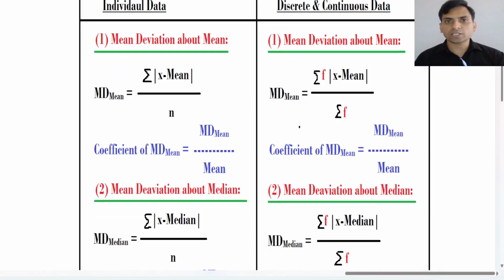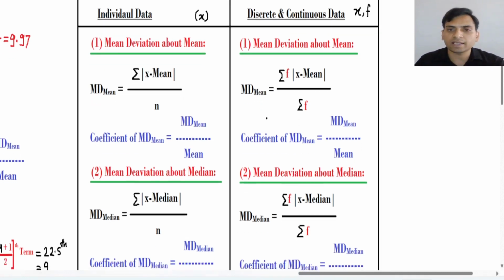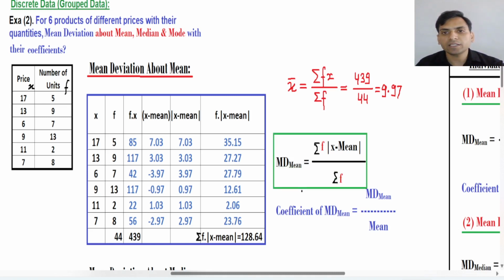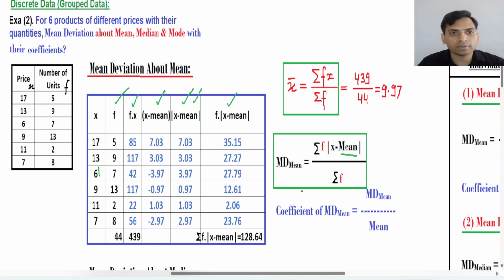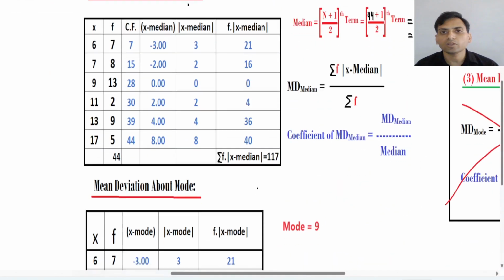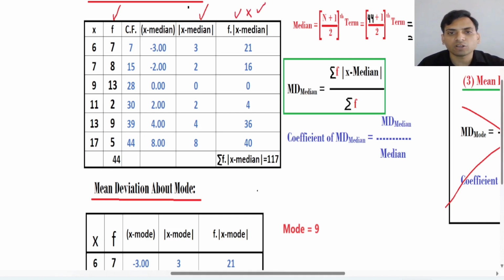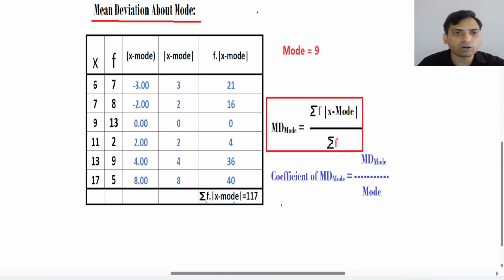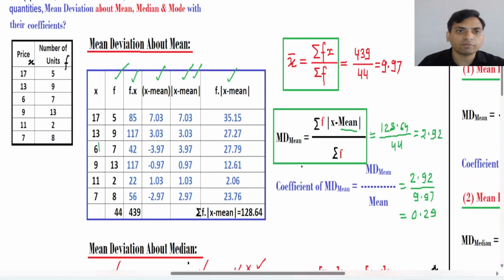Lecture 2.10.2 Mean Deviation for Discrete Data | Mean Absolute Deviation & Its Coefficient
Mean Deviation for Discrete Data
Mean Absolute Deviation & Its Coefficient
Mean Deviation and Coefficient | Mean Absolute Deviation for grouped data
Mean Deviation and its coefficient for grouped data.
Mean Deviation and its coefficient for Discrete data.
Mean Absolute Deviation and its coefficient for grouped data.
Mean Absolute Deviation and its coefficient for Discrete data.
Average Deviation and its coefficient for grouped data.
Average Deviation and its coefficient for Discrete data.
Average Absolute Deviation and its coefficient for grouped data.
Average Absolute Deviation and its coefficient for Discrete data.
Mean Deviation about mean and its coefficient for grouped data.
Mean Deviation about mean and its coefficient for Discrete data.
Mean Absolute Deviation about mean and its coefficient for grouped data.
Mean Absolute Deviation about mean and its coefficient for Discrete data.
Average Deviation about mean and its coefficient for grouped data.
Average Deviation about mean and its coefficient for Discrete data.
Average Absolute Deviation about mean and its coefficient for grouped data.
Average Absolute Deviation about mean and its coefficient for Discrete data.
Mean Deviation about median and its coefficient for grouped data.
Mean Deviation about median and its coefficient for Discrete data.
Mean Absolute Deviation about median and its coefficient for grouped data.
Mean Absolute Deviation about median and its coefficient for Discrete data.
Average Deviation about median and its coefficient for grouped data.
Average Deviation about median and its coefficient for Discrete data.
Average Absolute Deviation about median and its coefficient for grouped data.
Average Absolute Deviation about median and its coefficient for Discrete data.
Mean Deviation about mode and its coefficient for grouped data.
Mean Deviation about mode and its coefficient for Discrete data.
Mean Absolute Deviation about mode and its coefficient for grouped data.
Mean Absolute Deviation about mode and its coefficient for Discrete data.
Average Deviation about mode and its coefficient for grouped data.
Average Deviation about mode and its coefficient for Discrete data.
Average Absolute Deviation about mode and its coefficient for grouped data.
Average Absolute Deviation about mode and its coefficient for Discrete data.